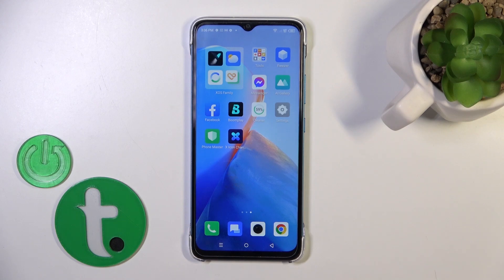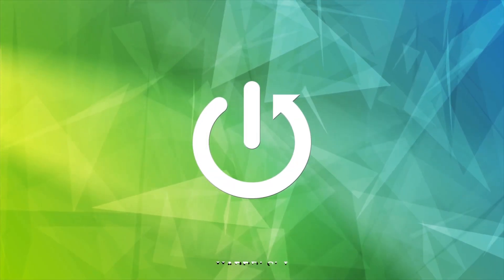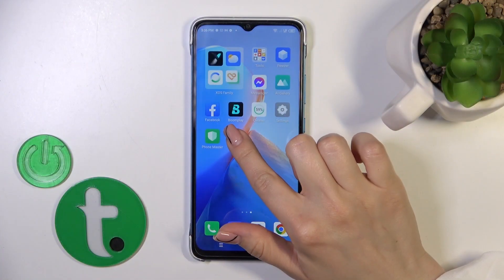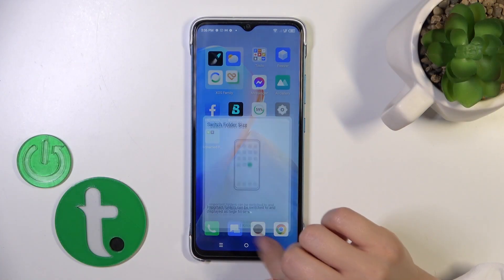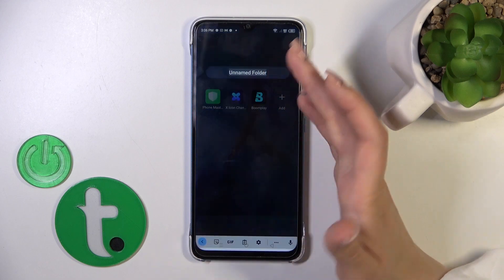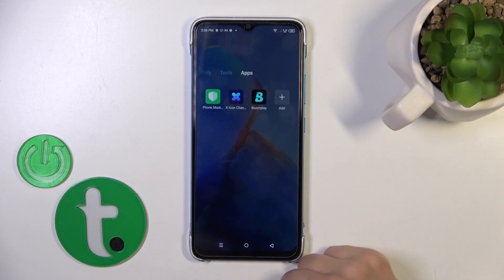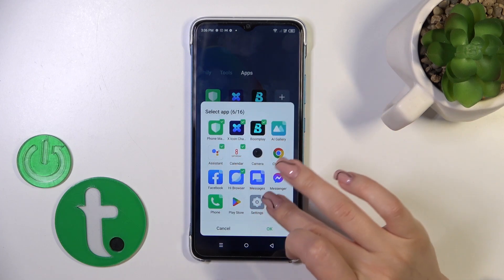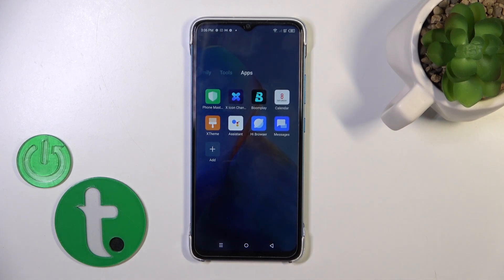INFINIX Smart 7 and Home Screen - Create Main Screen Folders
Find out more info about INFINIX Smart 7:
As our phones get filled with various apps, creating folders on the home screen can be a game-changer for staying organized and finding your apps with ease. And our new guide will be useful for you to do this task - to create main screen folders on your INFINIX Smart 7 smartphone. So follow our steps and we'll explore the customization options and tips to make your folders visually appealing and functional. 📱📂

How to add Folder on INFINIX Smart 7 Home Screen? How to delete Folder on INFINIX Smart 7 Home Screen? How to manage Apps Folders on INFINIX Smart 7? How to clean Home Screen on INFINIX Smart 7? How to organize INFINIX Smart 7 Main Screen?